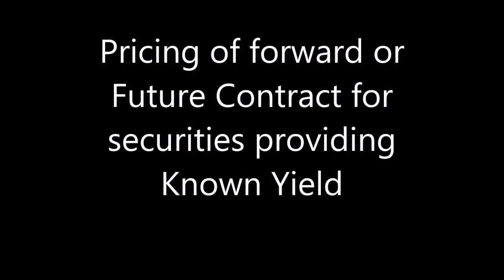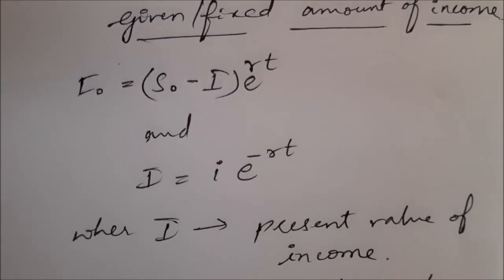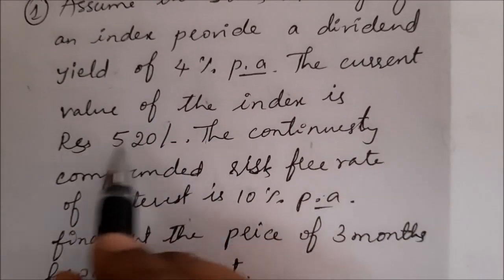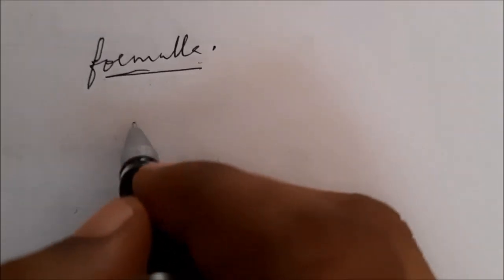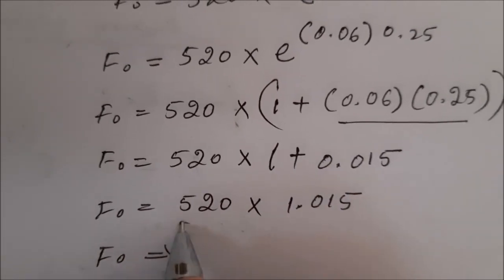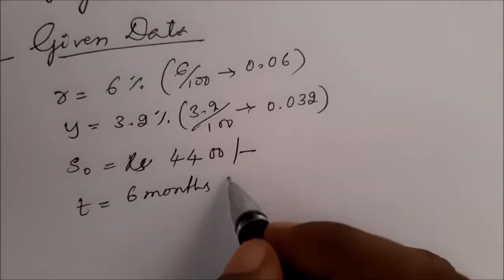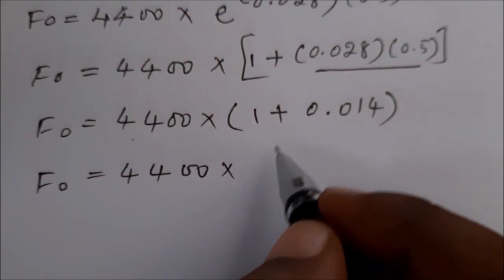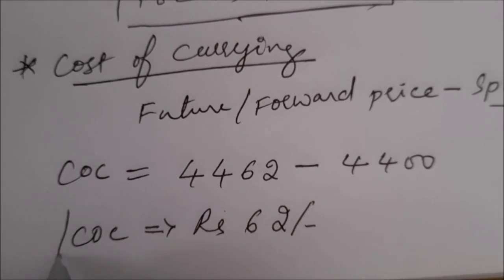Pricing Principles of Forward or Future Contract for Securities providing known yield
Pricing Principles of Forward or Future Contract
i) for securities providing no income.
ii) for securities providing fixed/given amount of income.
iii) for Securities providing known yield.